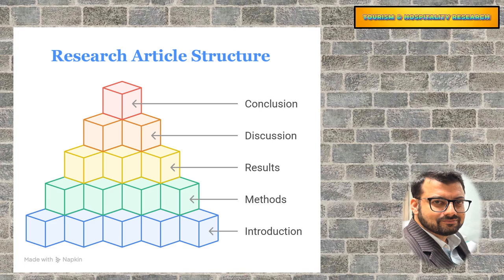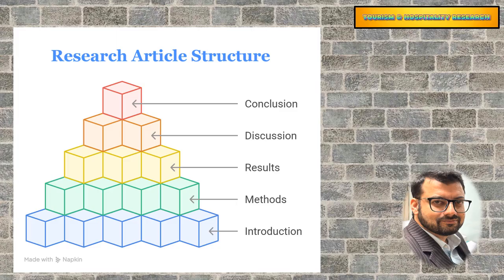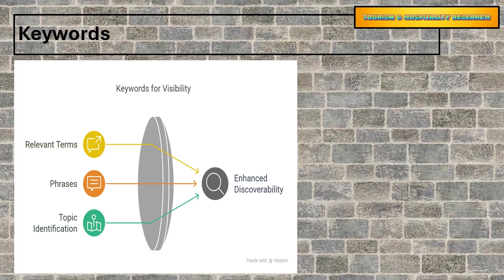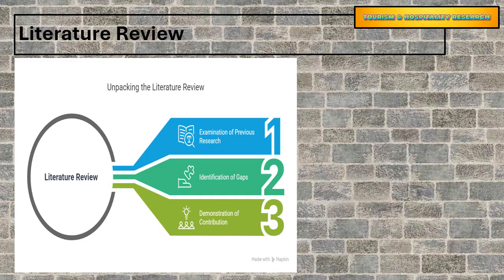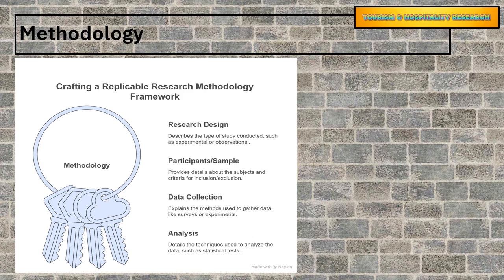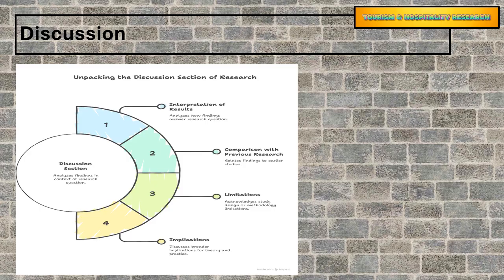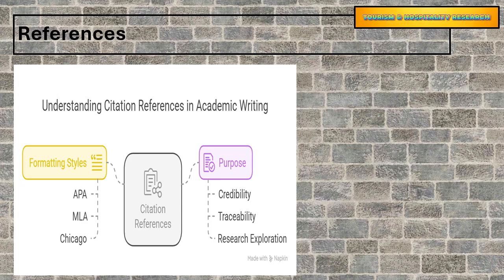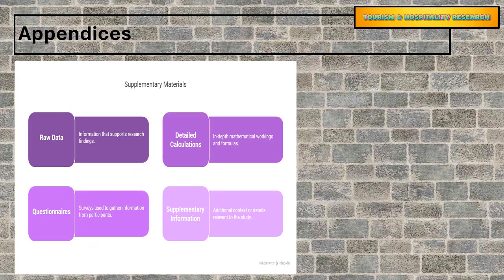Research Article Structure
This video explains the structure of a research article in a easy and simple manner